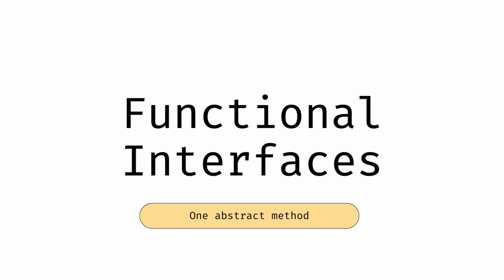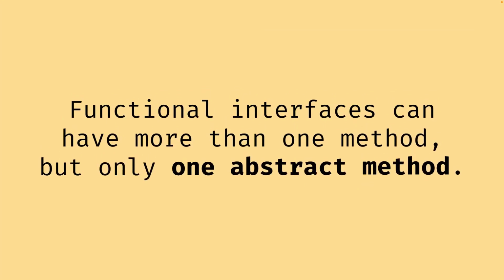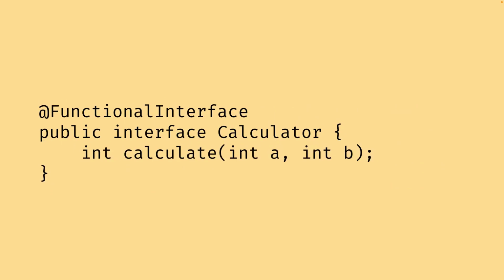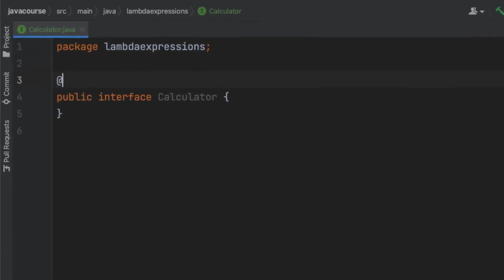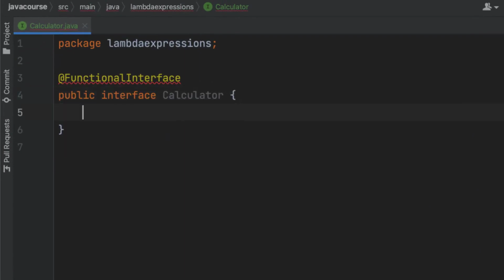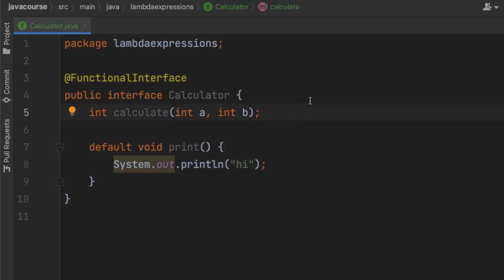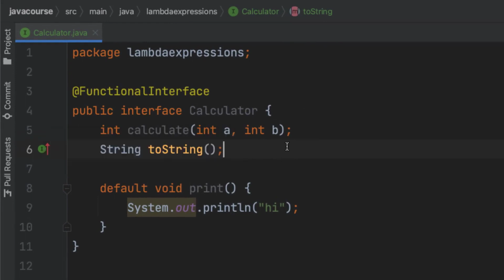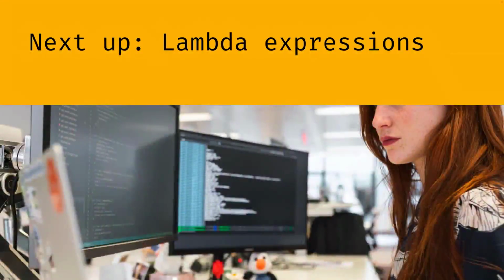Complete Java Programming Tutorial By Krishna Apps Part 110